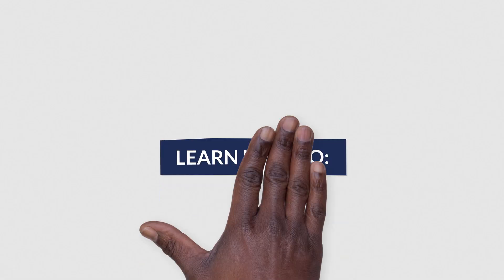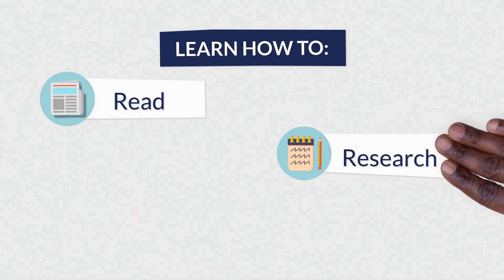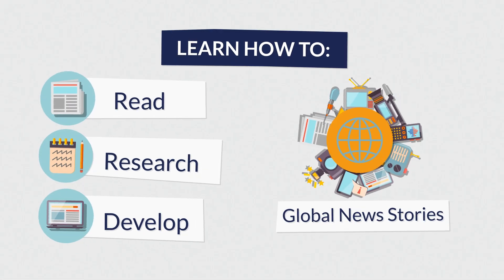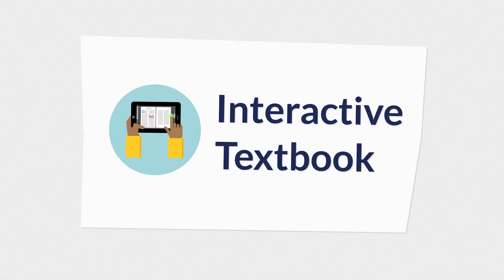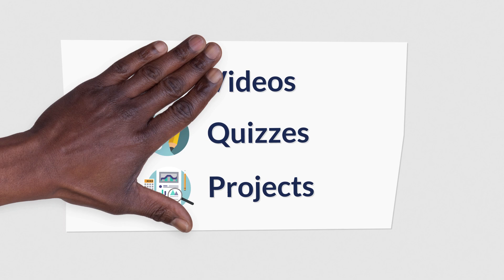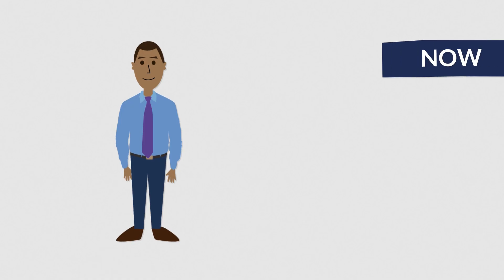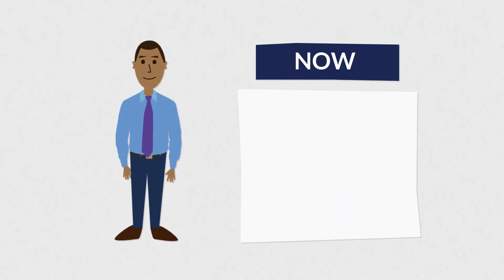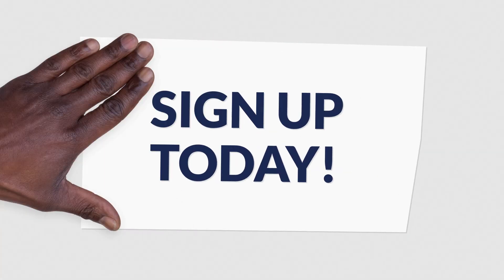English for Journalism MOOC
Through this MOOC learners can obtain the English language skills needed for a career in modern journalism. The course explores print, broadcast, and digital media, focusing on the appropriate vocabulary for each. In addition, students will learn how to research, pitch, develop, and analyze news stories for local and global audiences.